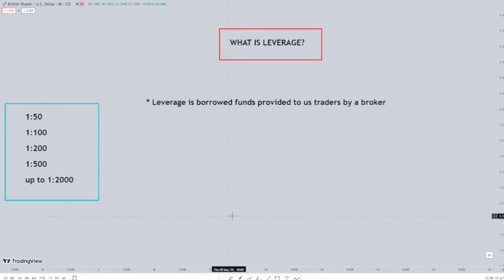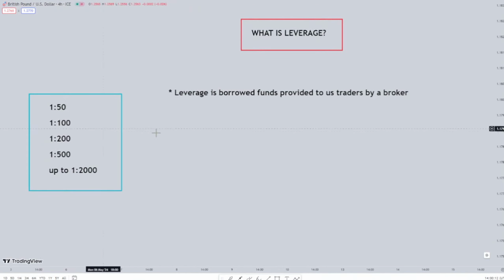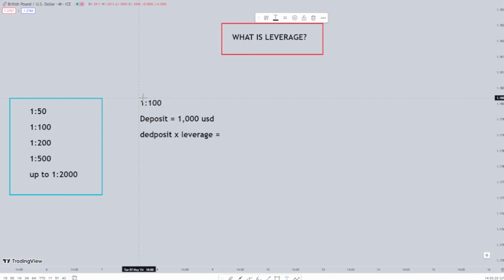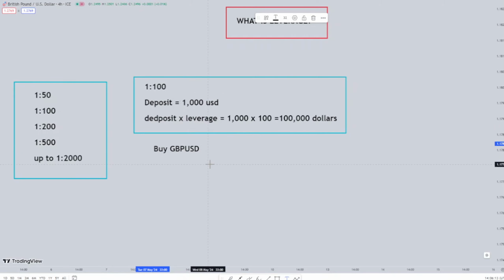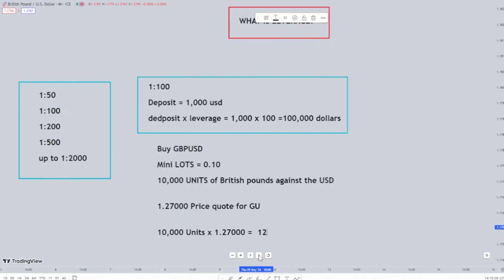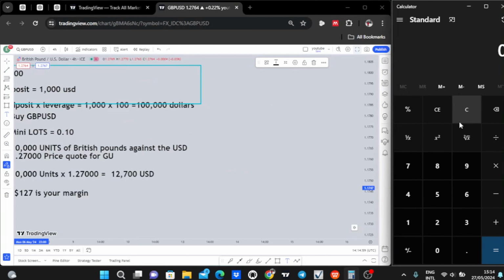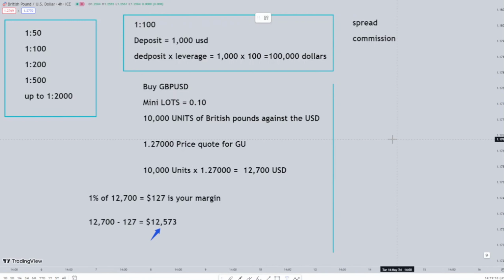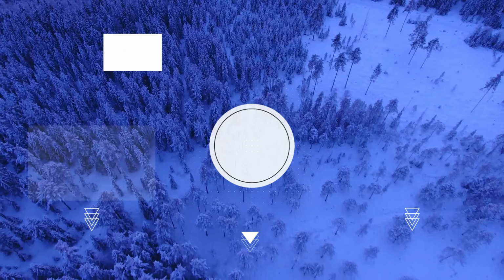Forex Leverage for Beginners Explained | What is Leverage?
Ever heard of leverage in forex trading but not sure what it really means? You're in the right spot! In this video, I'll explain leverage in super simple terms. What is leverage? Think of leverage as a tool that lets you trade larger amounts of money than you actually have. Sounds cool, right? But there's a catch! While leverage can boost your profits, it can also increase your losses. I'll show you how to use leverage wisely so you can trade smarter. Whether you're just starting out or need a quick refresher, this video is perfect for you. Hit play and let's dive into the world of forex leverage together!

0:00 - Intro
0:08 - What is leverage
0:31 - Where do you find leverage
0:51 - How do forex trading using leverage work
1:55 - How to determine borrowed funds from selected leverage
5:02 - How leverage really helps us in our trades
11:43 - Why the brokers came up with leverage
12:26 - How do you determine the leverage to select for your trading account